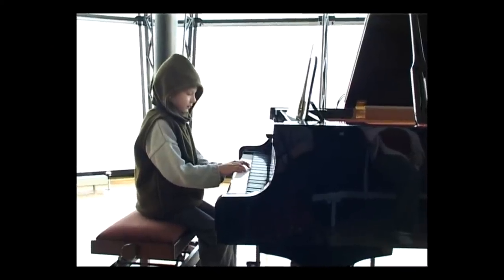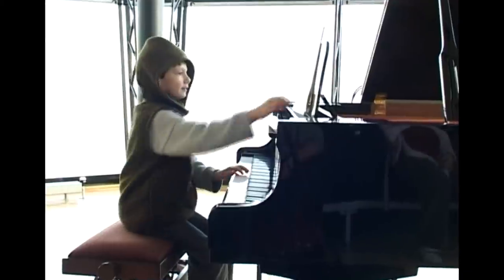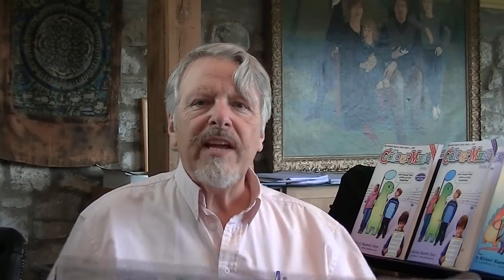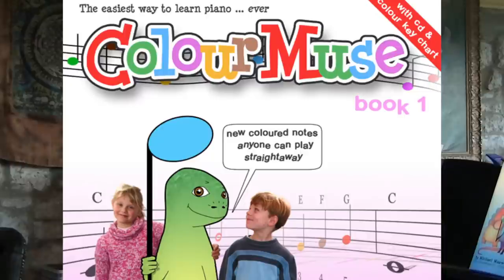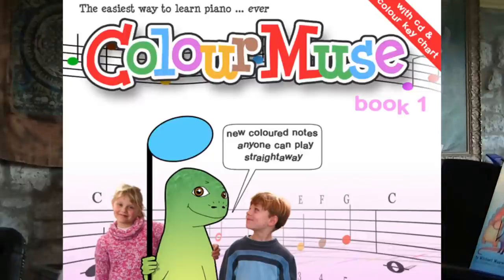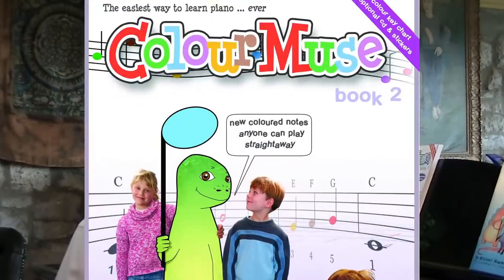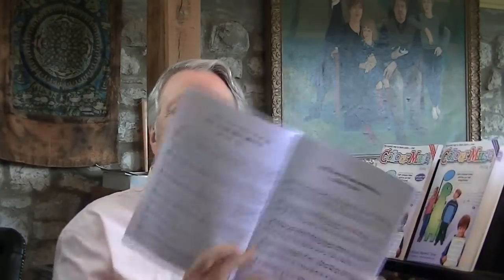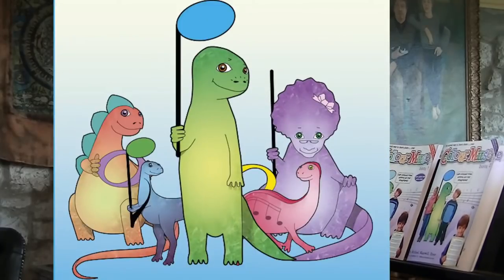ColourMuse Introduction by Michael Maxwell Steer